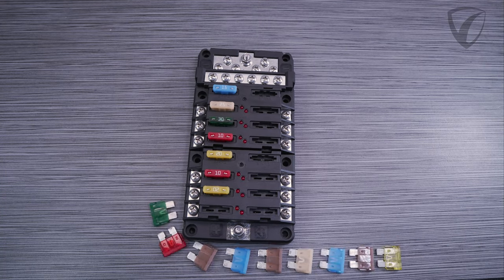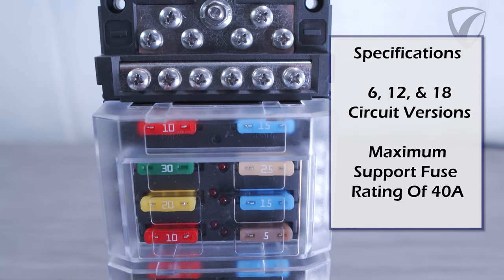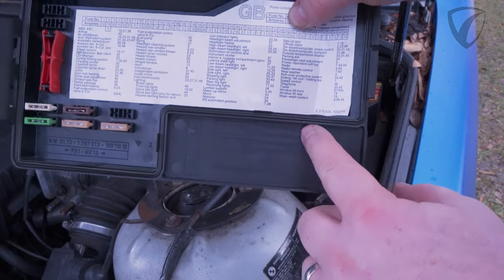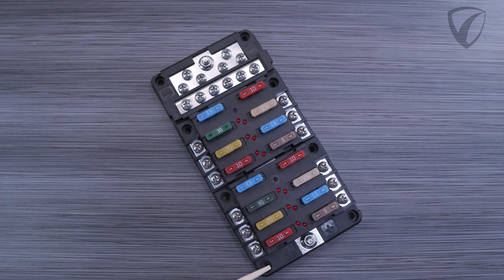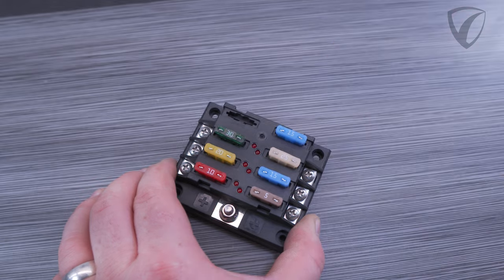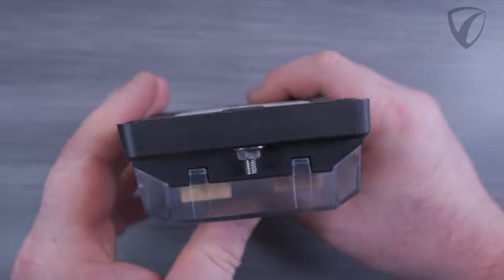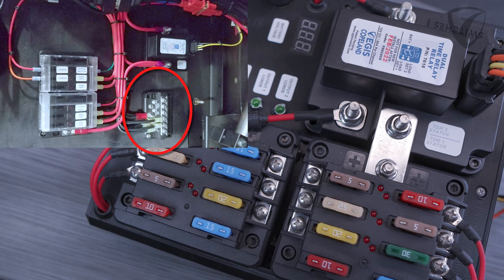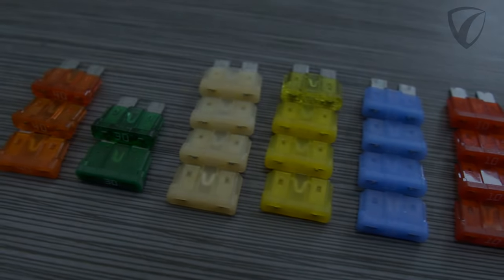Egis Mobile Electric RT Series Fuse Blocks Guide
In this video we look at our versatile and installer friendly Egis Mobile Electric RT Series Fuse blocks, available in several different configurations that will meet the needs of your electrical system! Blown fuse indicators and robust construction ensure reliability and ease of use for the most demanding electrical system.